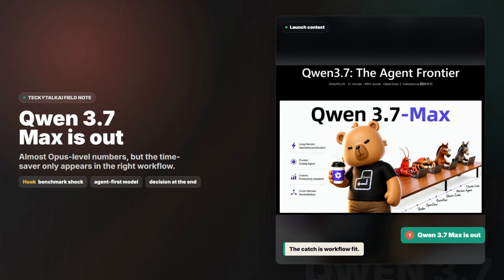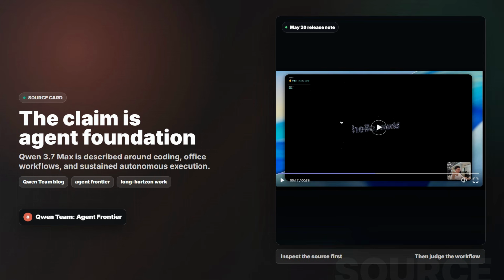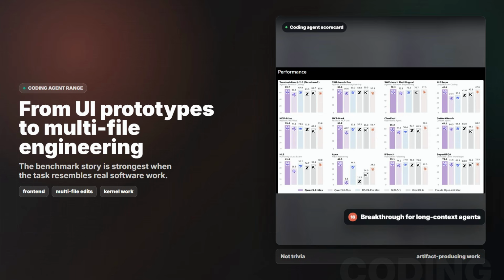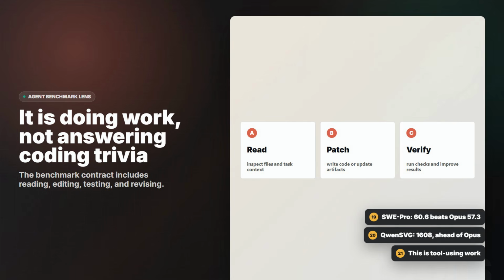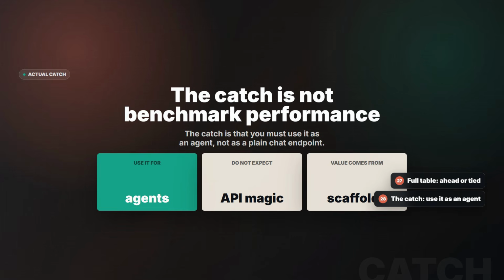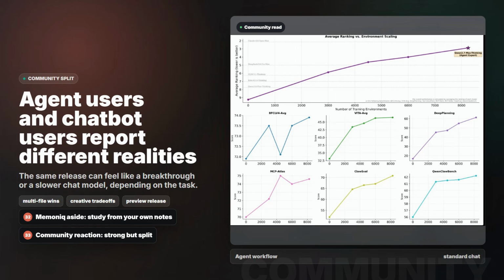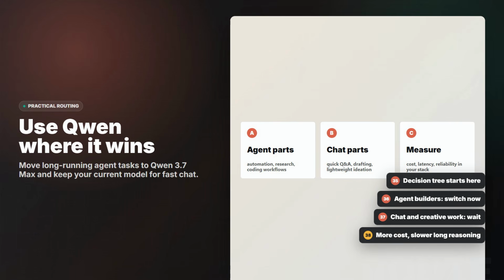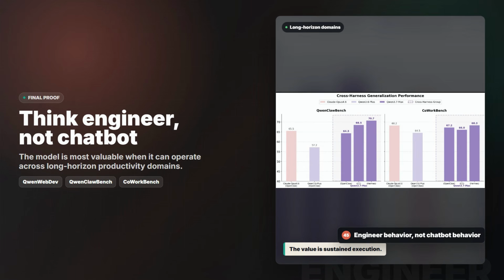Qwen 3.7 Max - The Chinese Model that finally beats Claude Opus 4.7?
Qwen 3.7 Max just dropped, and the benchmarks say it almost matches Opus 4.6. But there's a catch — it depends entirely on what you actually need. Let's cut through the hype.

Students and exams: Memoniq turns your PDFs and notes into summaries, mind maps, flashcards, quizzes, and exam mode - free

In this video, we break down the real differences between Qwen 3.7 Max and Opus 4.6, focusing on agent vs. general-purpose performance. We test coding benchmarks, real-world tasks, and community reactions to help you decide if switching makes sense for your workflow. No hype, just the facts.

Chapters
0:00 Intro
0:15 What Changed With Qwen 3.7?
1:42 Agent vs. General Purpose — The Real Difference
3:00 Coding Agent Showdown — Where It Wins
4:07 Where It Falls Short — Not a Generalist
5:51 Hype vs. Reality — What The Community Says
6:49 Should You Switch? The Decision Framework
7:51 One More Number That Changes Everything